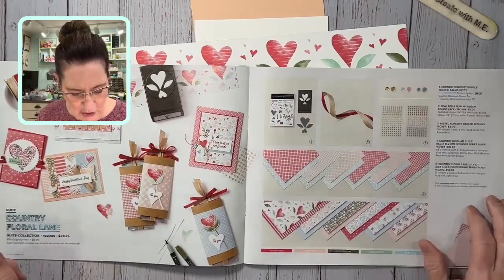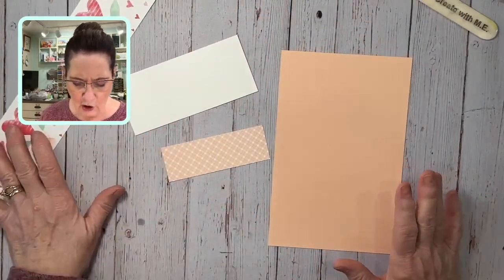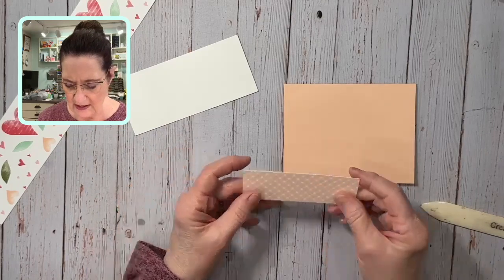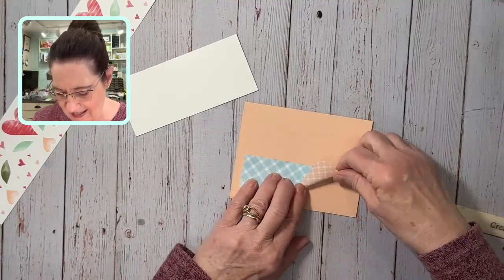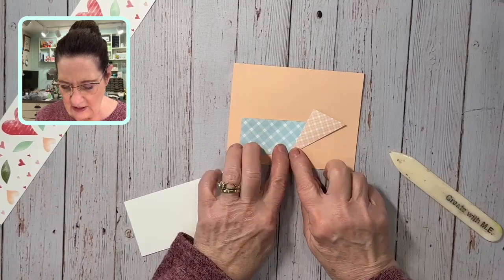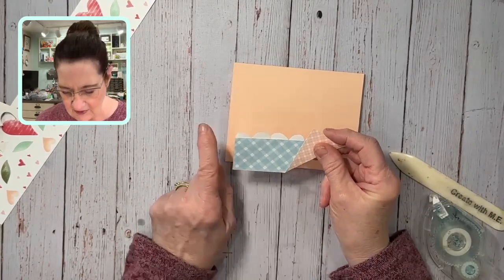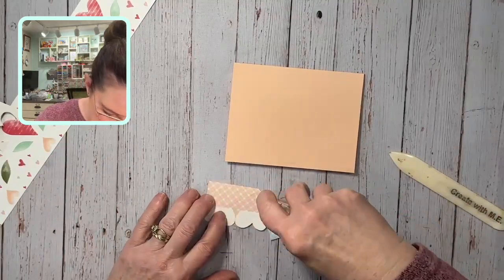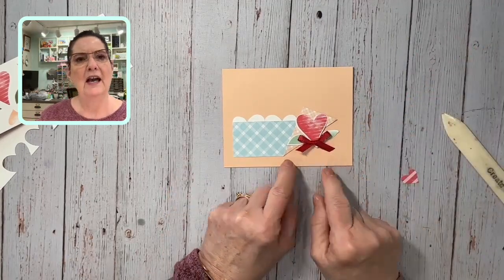Teach ME Tuesday January 25th, 2023 Tips & Tricks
Some fun tips & tricks you may not have seen before I know they were knew to me to put together a super simple Valentines card.  Come back Wednesday January 25th at 6pm central to see the full card ideas!